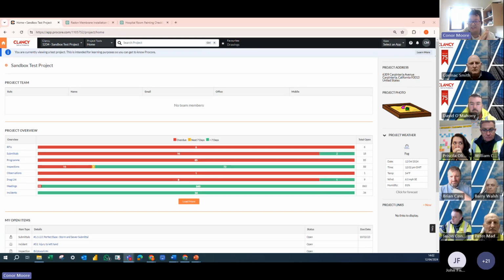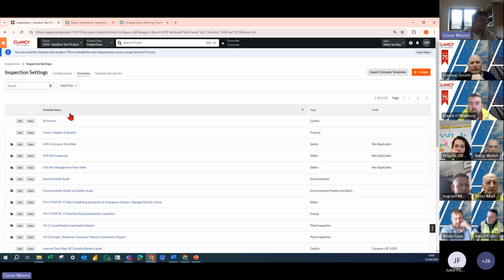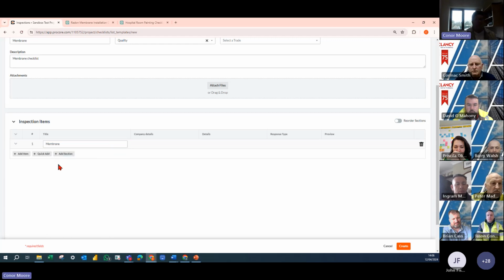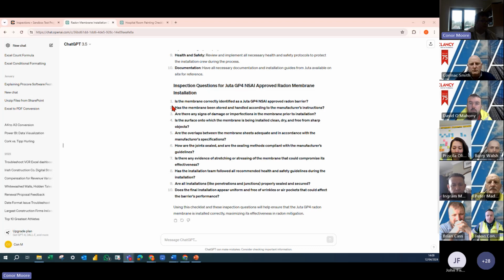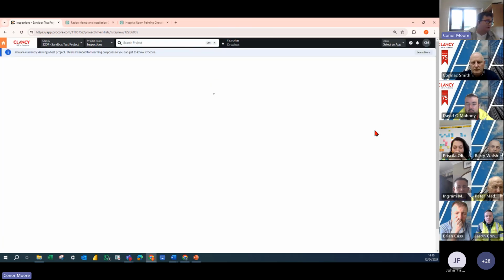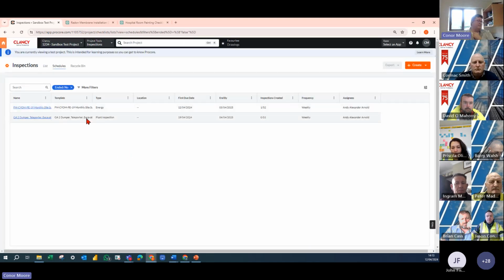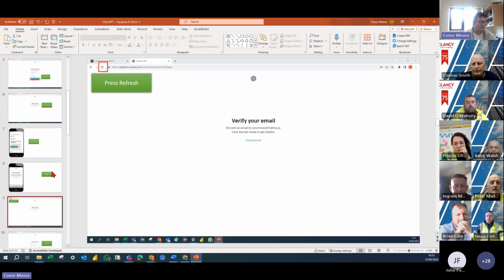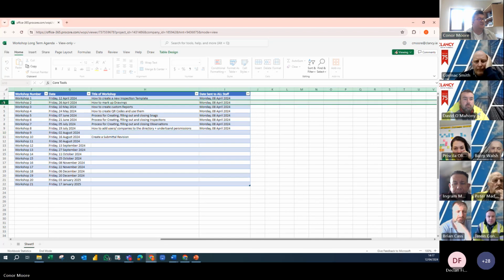Procore Workshop 1 How to create a New Inspection Template